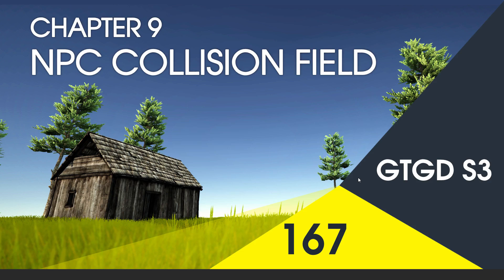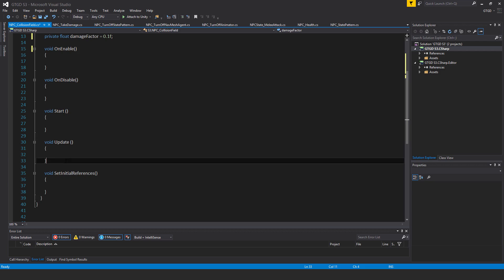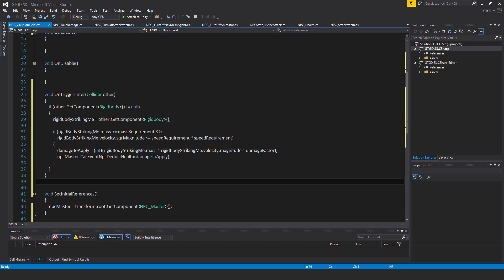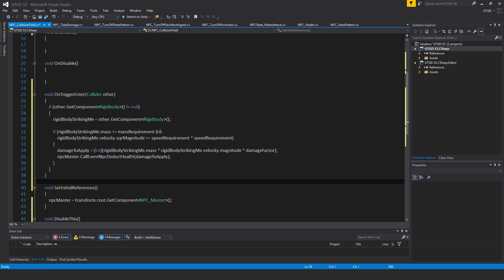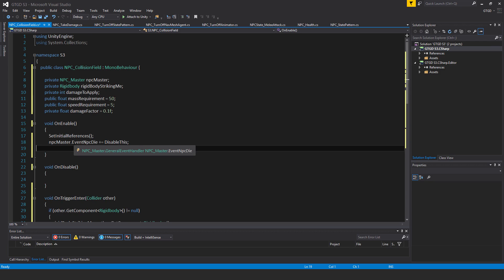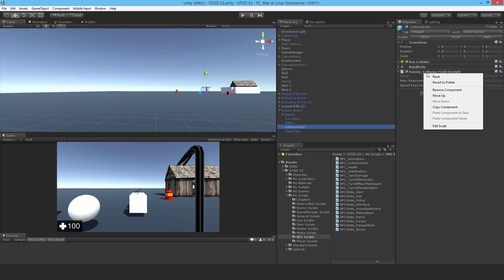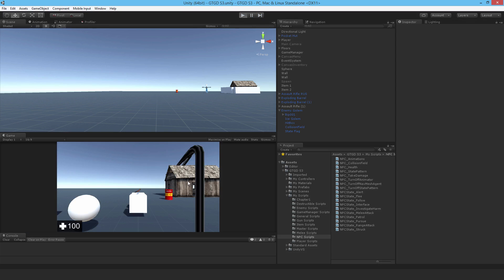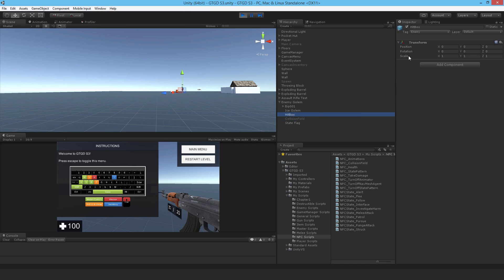[167] NPC Collision Field - How To Make A Game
Now we can throw objects at the NPCs and cause damage!